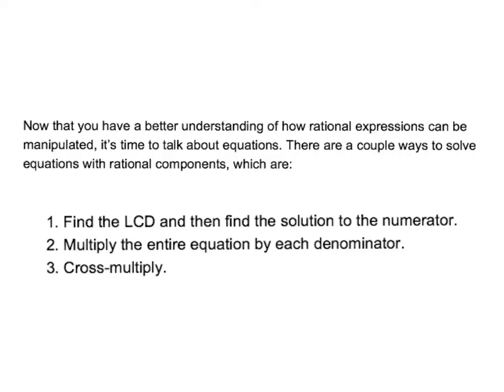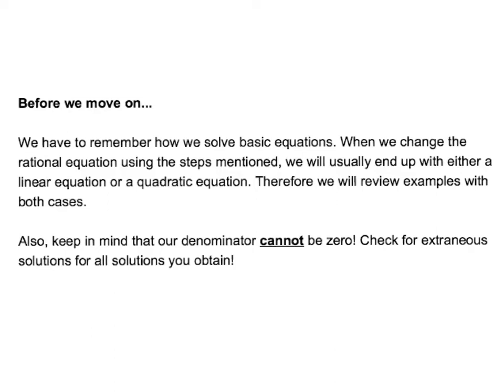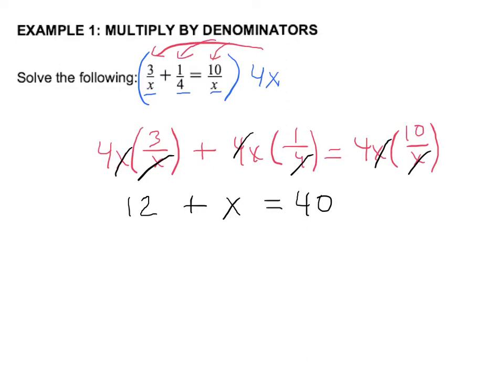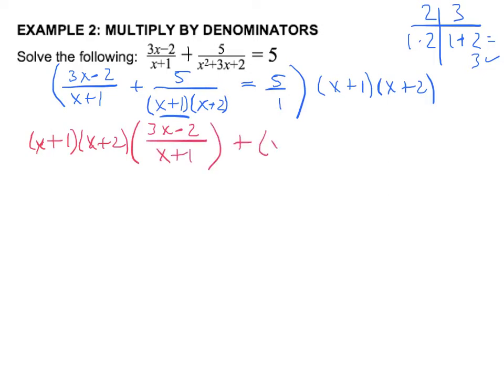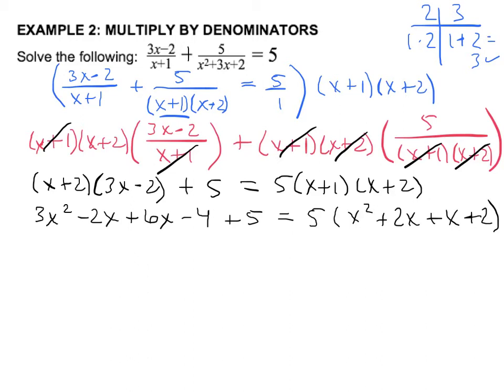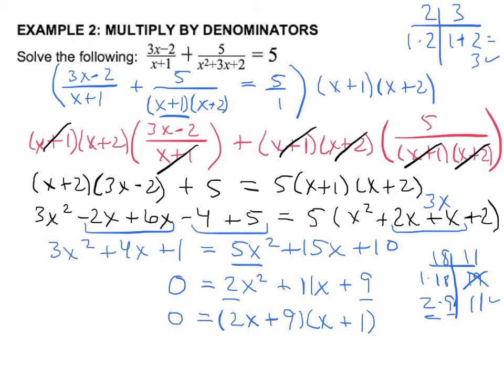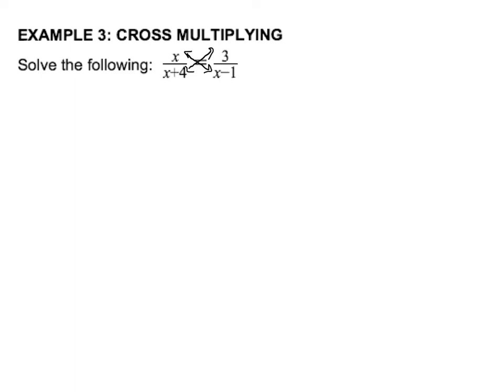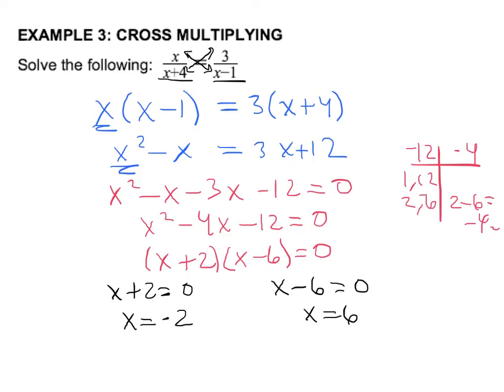Lesson 9.6 Podcast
Lesson on solving rational equations